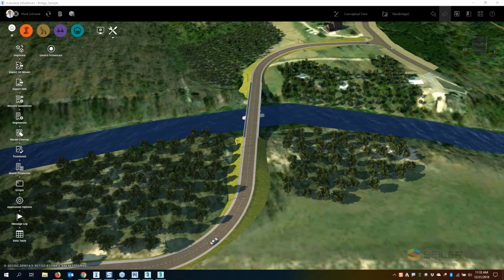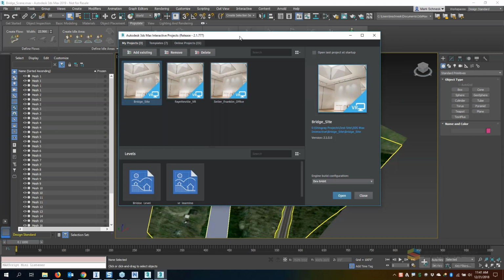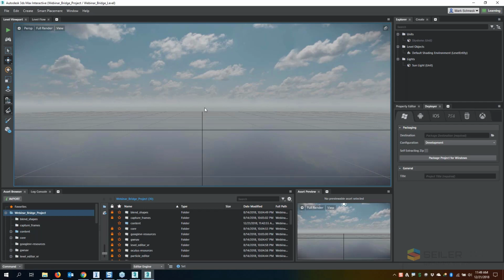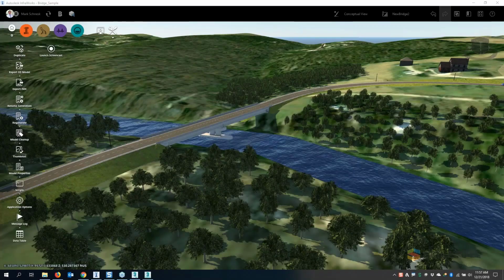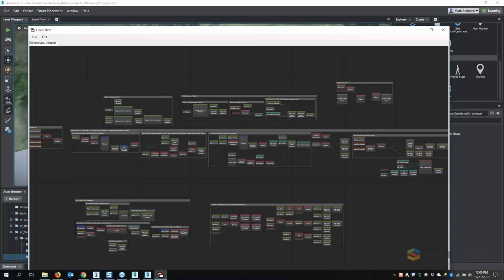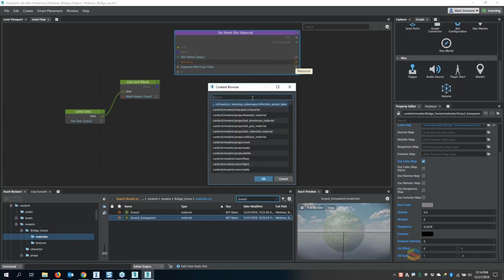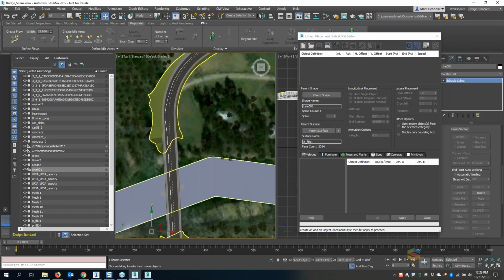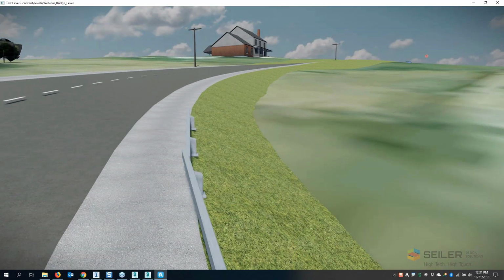VR and Rendering with the Autodesk AEC Collection - Webinar Recording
This video is a recording of Seiler Design Solutions Webinar from December 21, 2018

In this webinar, Seiler Design Solutions shows you how to create a usable virtual reality model of your civil site models using the Autodesk AEC Collection.

We'll tour the various programs used to create a virtual reality model from your Autodesk Infraworks model using 3DS Max and 3DS Max Interactive, as well as other tools in the AEC collection to create a new avenue of presenting your proposed design to various stakeholders.